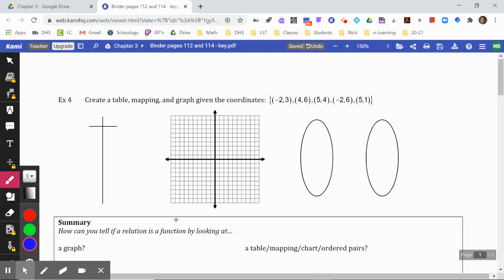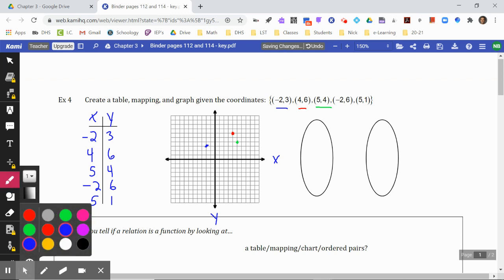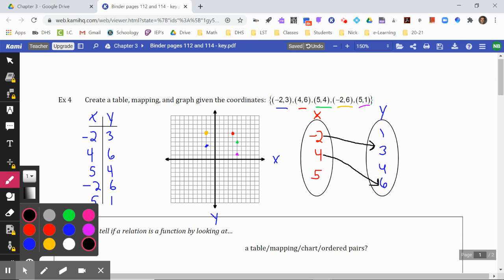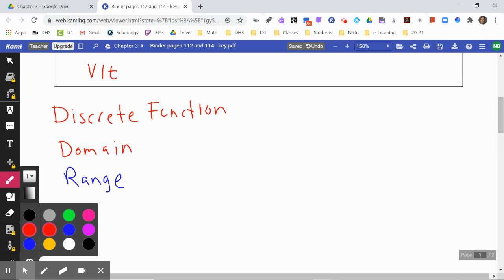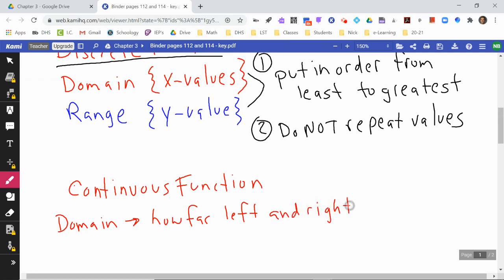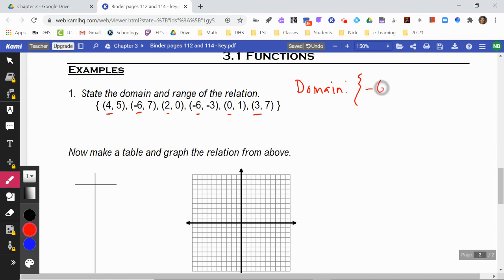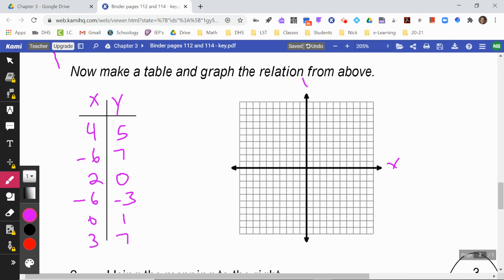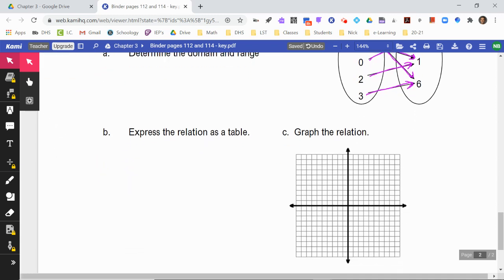Binder Pages 112 and 114 Notes